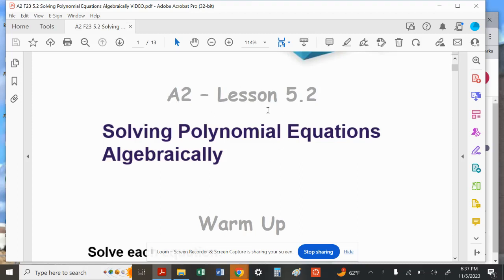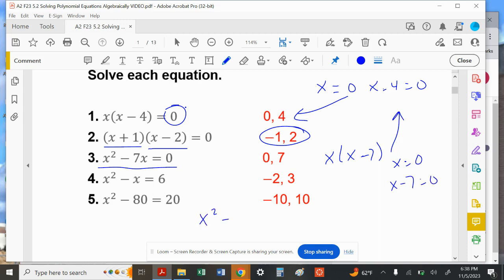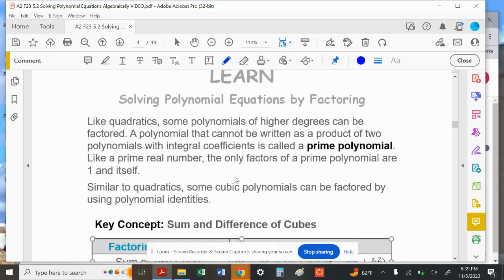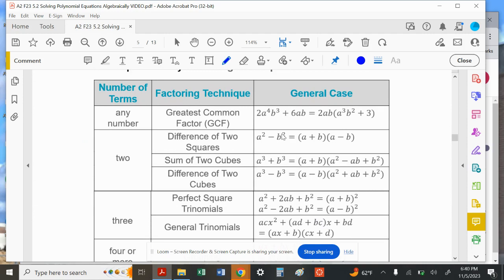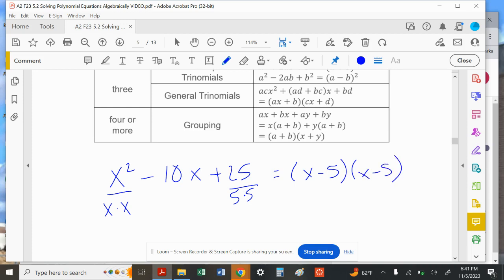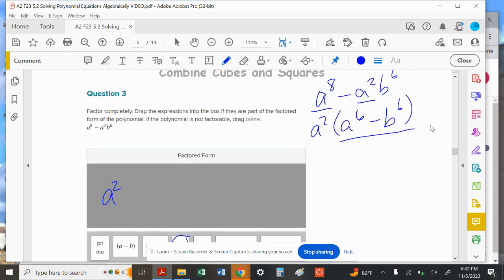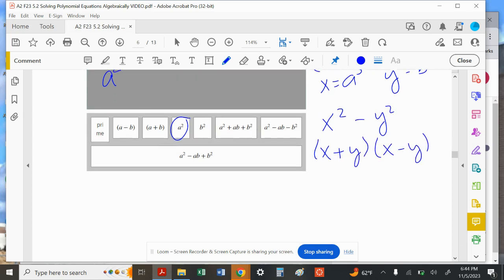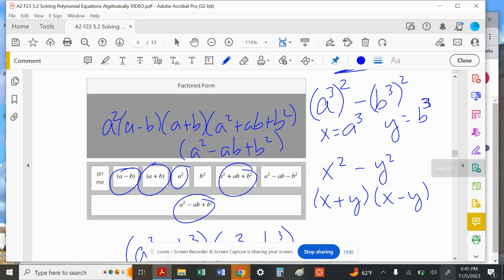A2 F23 5 2 V1 Combining Cubes and Squares